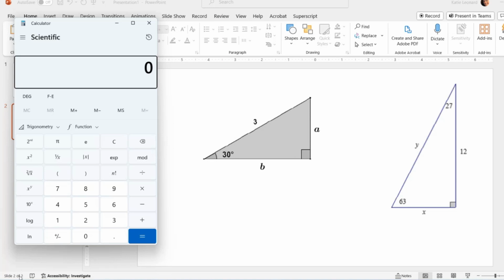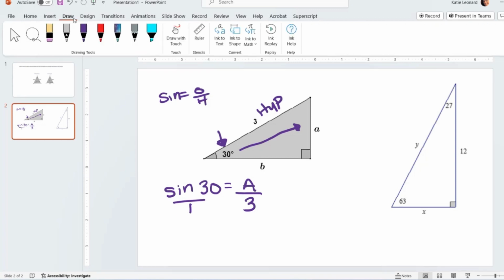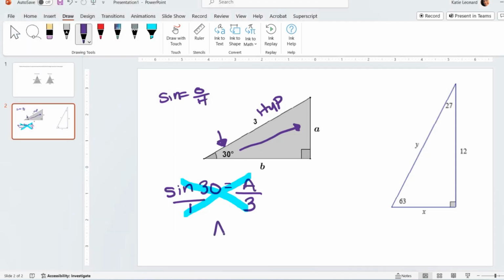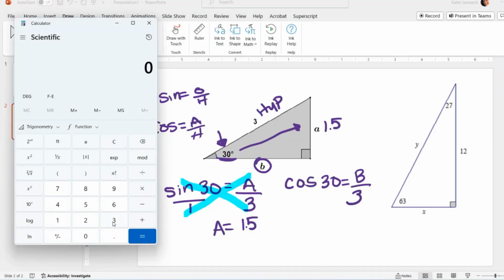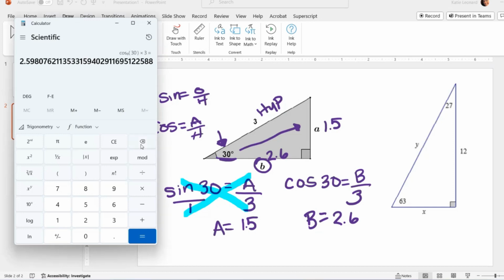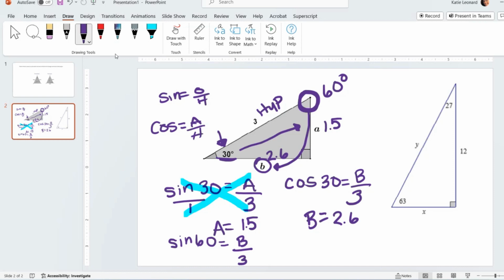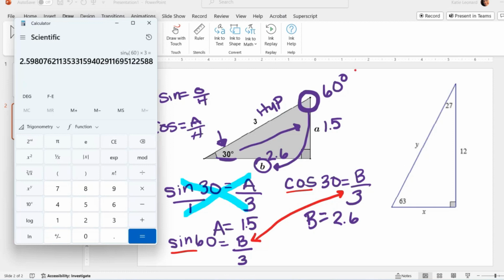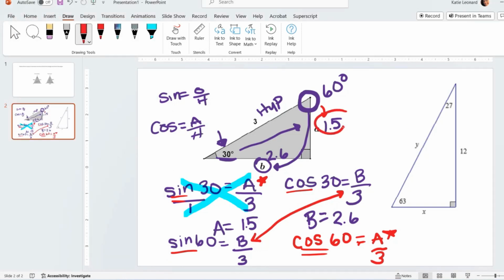Sine and Cosine Functions